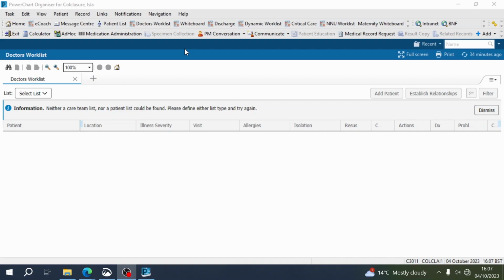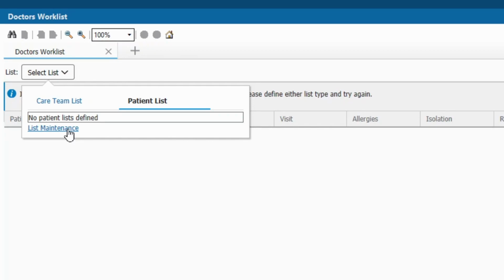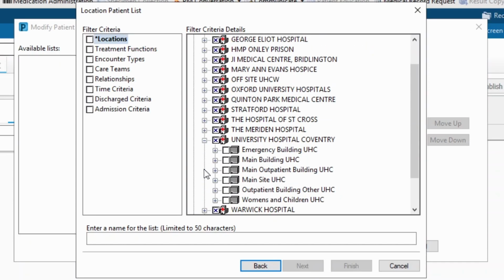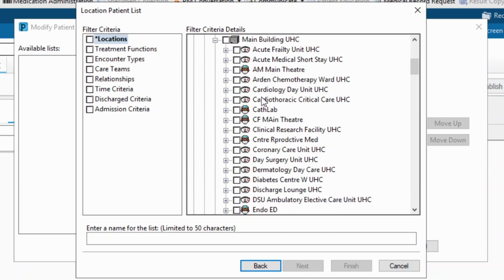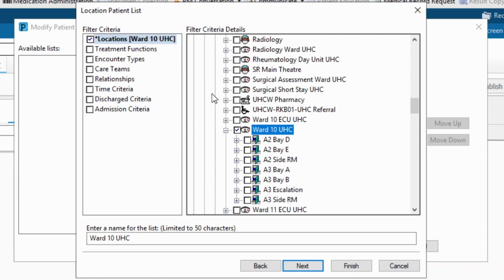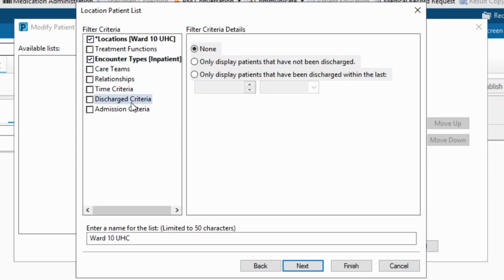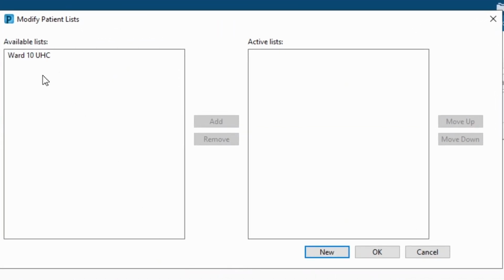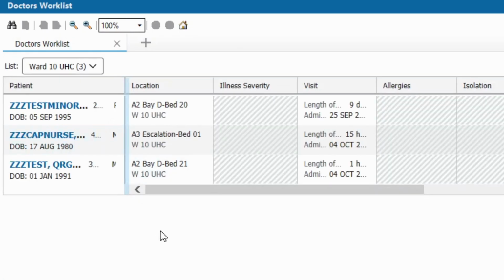General: Creating a patient list - EPR Quick Reference Guide (QRG)